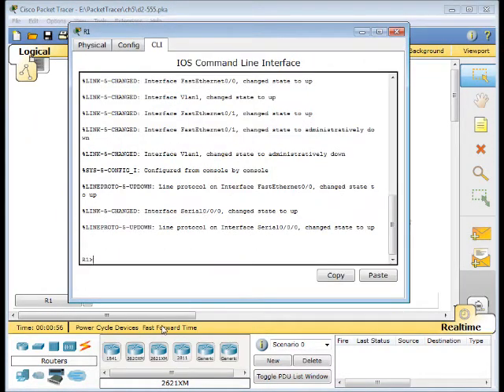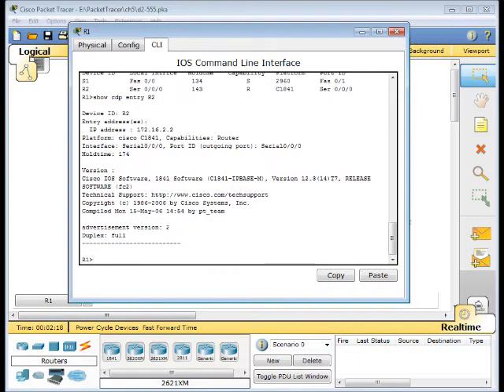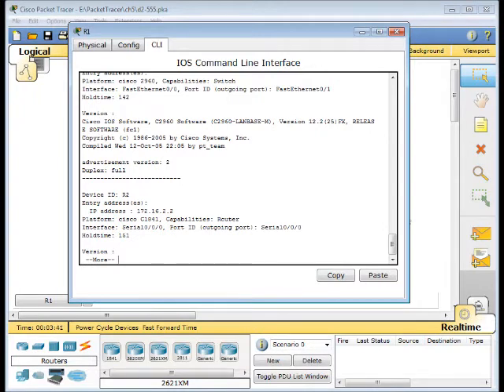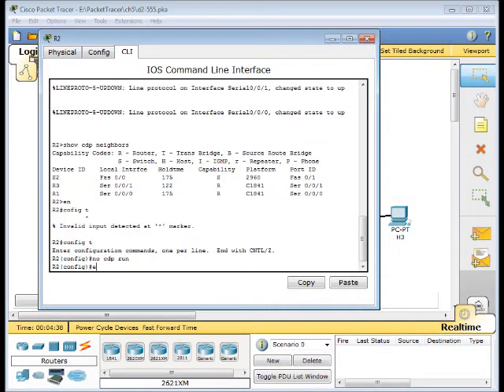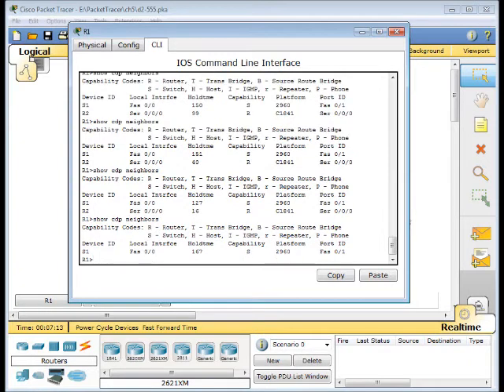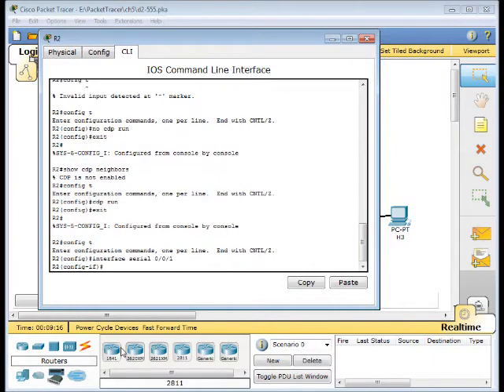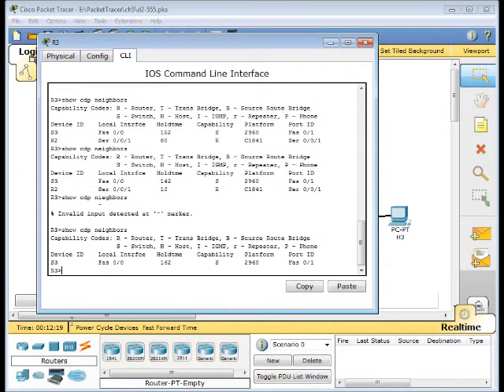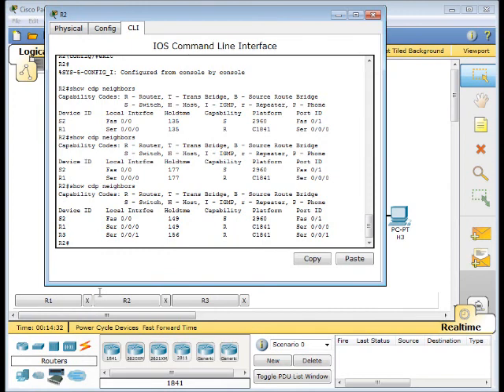Packet Tracer 5.5.5.2